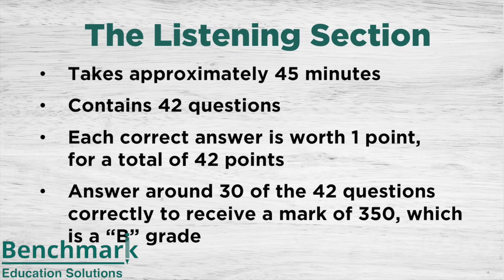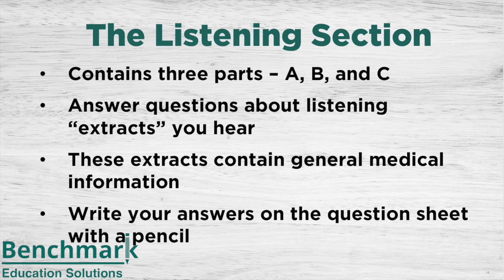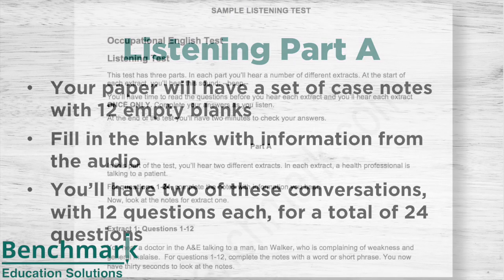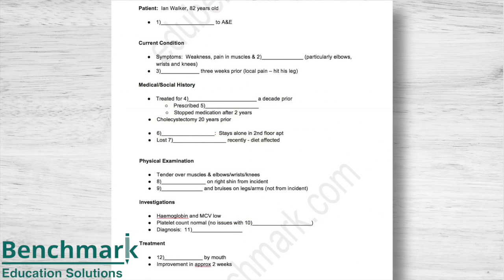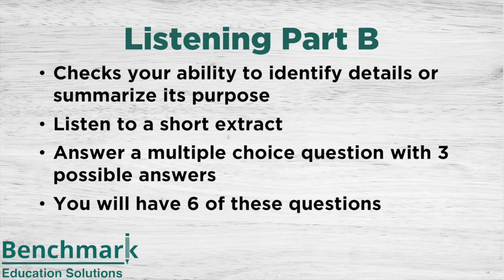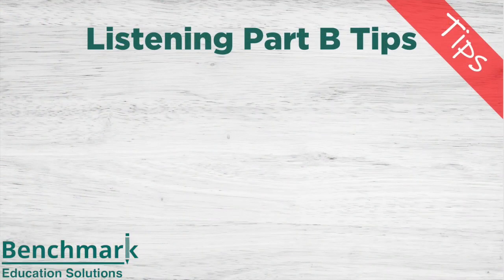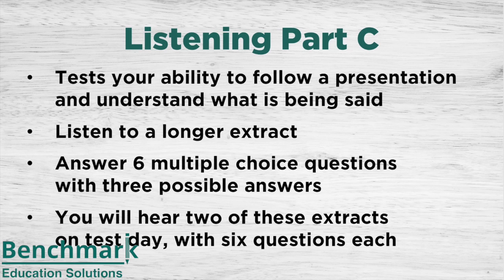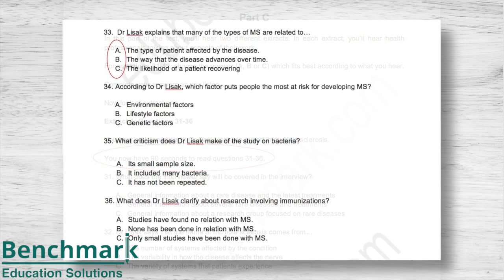OET Listening Subtest Overview & Strategies for 2024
we will explain all about OET Listening Subtest and give you tips to score well in this section.

Listening test has 42 questions, and it is important to score 30 or above to ensure a B grade. Part A alone has more questions (24 questions) than Parts B and C combined (18 questions combined). It is also a section where it is more difficult to make a guess because you will have to fill in a blank. If you are new to OET exam, this video will make you understand the format of OET listening test, types of questions, and approach to achieving maximum score in this subtest.

00:00 Intro
00:40 Format of OET Listening Test
00:56 Scores Required for B Grade in Listening
01:37 General Tips to Scoring B in Listening
03:15 Listening Part A w/ Sample
04:18 Listening Part A Tips
05:03 Listening Part B w/ Sample
06:09 Listening Part B Tips
06:35 Listening Part C w/ Sample
07:31 Listening Part C Tips
8:28 Summary and Services from Benchmark